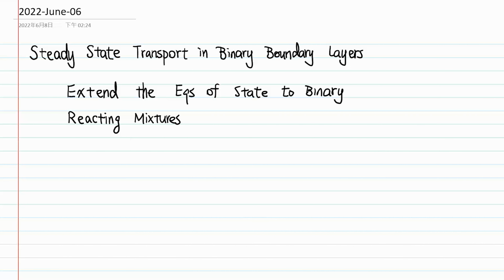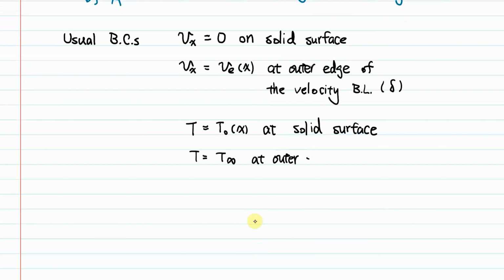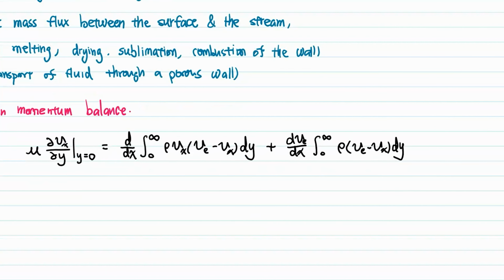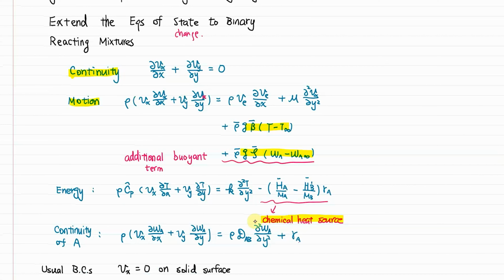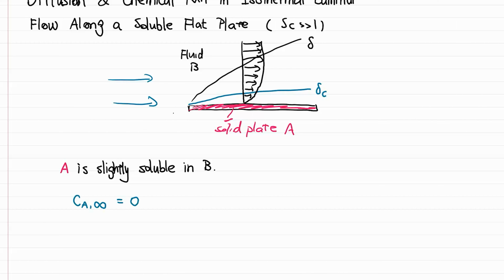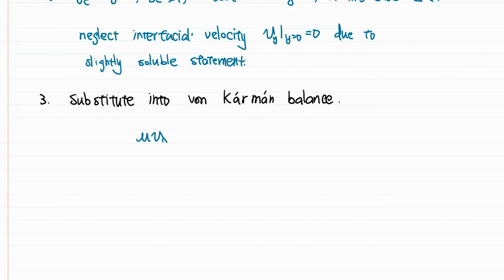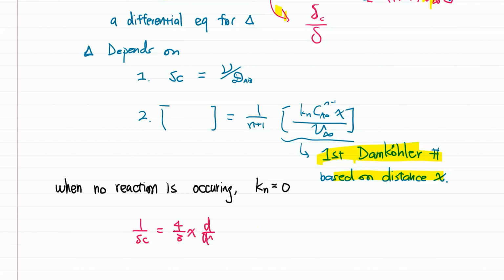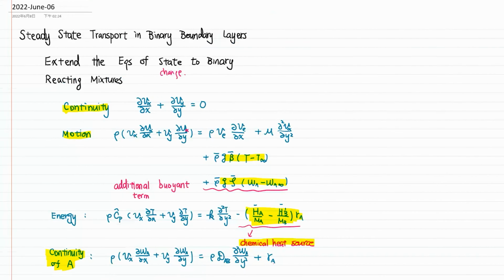11002潘詠庭教授｜高等輸送現象_第8D講 Boundary Layer Theory-Binary Mixtures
【L8D影片內容】
            Boundary Layer Theory-Binary Mixtures

【課程說明】
    Course Description
       applications.

【參考書籍】
    References

【教學方式】
    Teaching Method

【教學進度】
     Syllabus
     ♠ Energy Transport
        1. Thermal Conductivity and the Mechanisms of Energy Transport
        2. Shell Energy Balances and Temperature Distributions in Solids and Laminar Flow
        3. The Equations of Change for Nonisothermal Systems
        4. emperature Distributions with More than One Independent Variable
        5. Temperature Distributions in Turbulent Flow
        6. Interphase Transport in Nonisothermal Systems
        7. Macroscopic Balances for Nonisothermal Systems
     ♠ Mass Transport
        8. Diffusivity and the Mechanisms of Mass Transport
        9. Concentration Distributions in Solids and Laminar Flow
        10.Equations of Change for Multicomponent Systems
        11.Concentration Distributions with More than One Independent Variable
        12.Concentration Distributions in Turbulent Flow
        13.Interphase Transport in Nonisothermal Mixtures
        14.Macroscopic Balances for Multicomponent Systems
        15.Other Mechanisms for Mass Transport
      ♠ Special Topics
        15.Transport in Fuel Cells
        16.Transport phenomena in microchannels/microfluidics